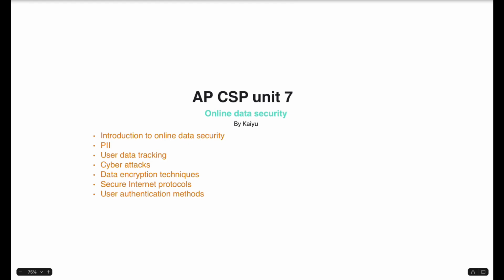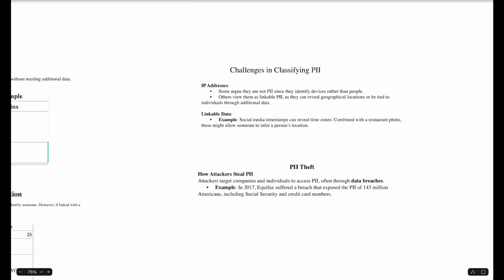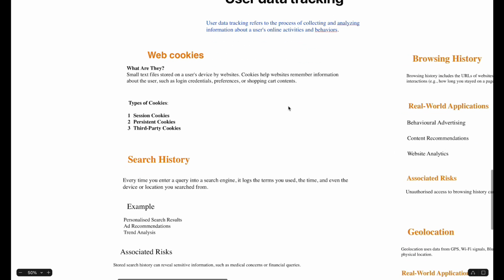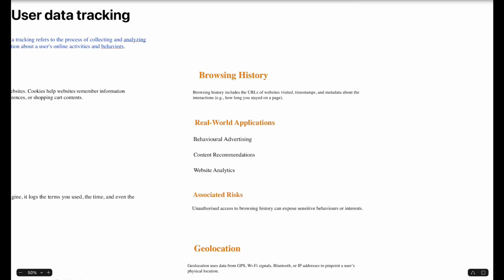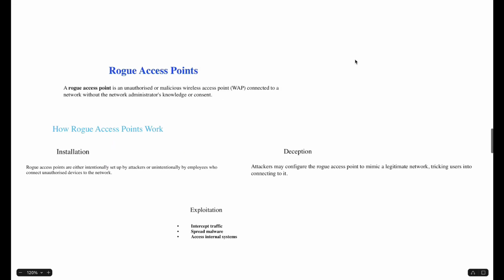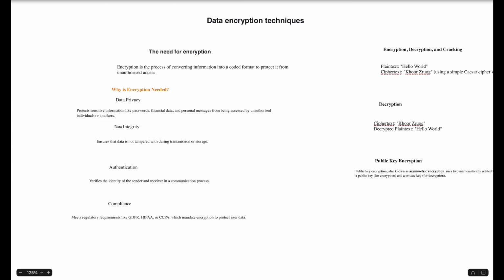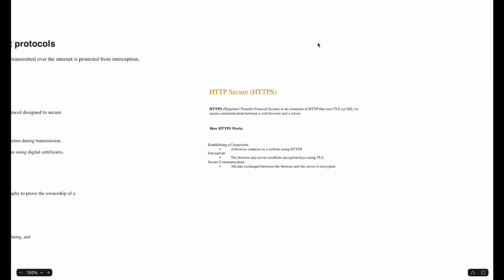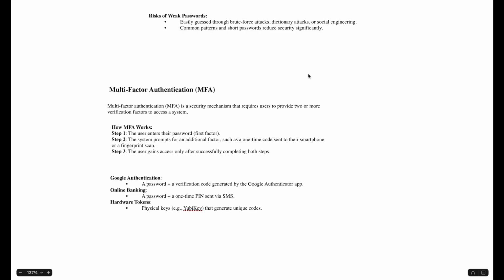Nozomio | AP Computer Science Principles | Unit 7 Review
Get ready for a quick and comprehensive review of Unit 7 in AP Computer Science Principles! In this Nozomio lesson, we’ll cover key concepts, problem-solving techniques, and tips to ace your AP exams. Perfect for students looking to reinforce their understanding and boost their confidence.